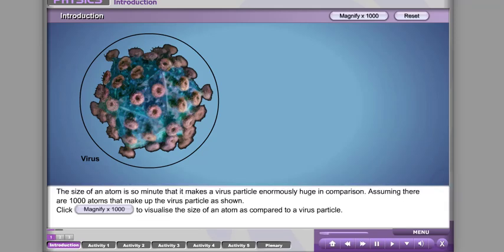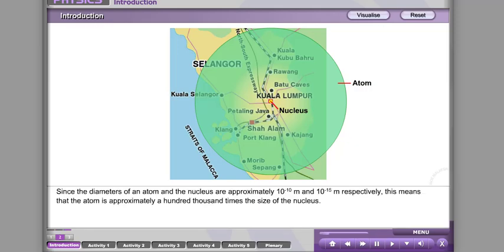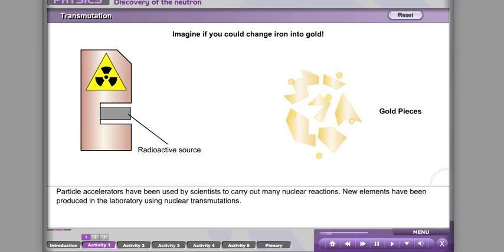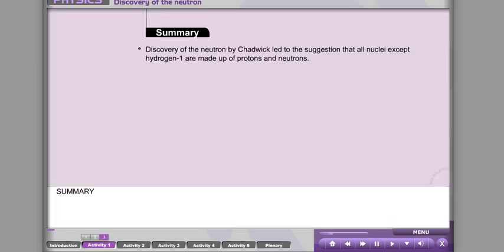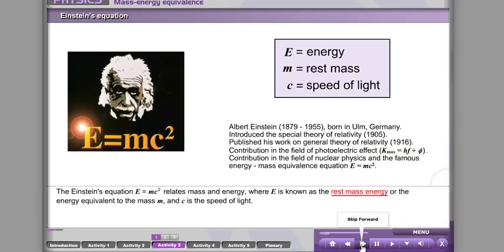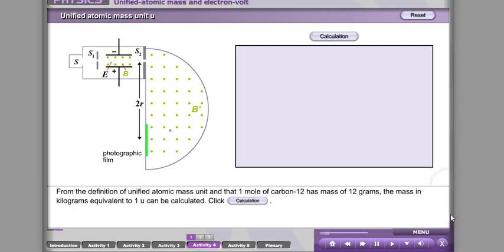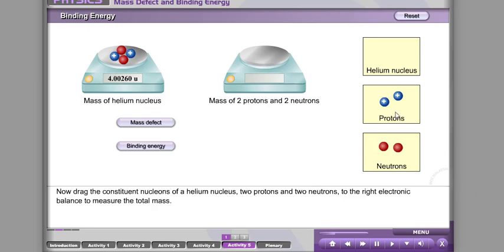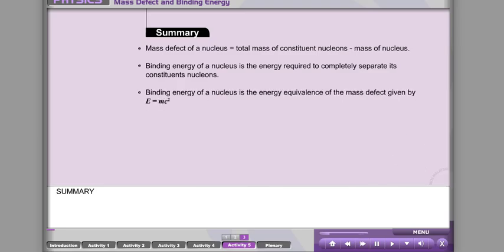25.1 Nucleus 1